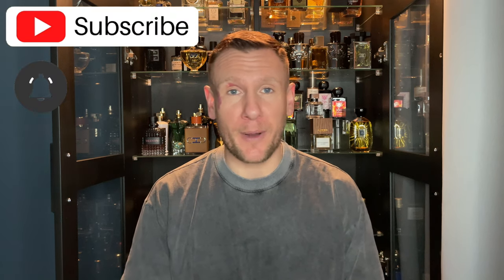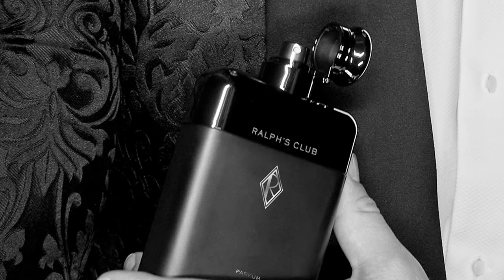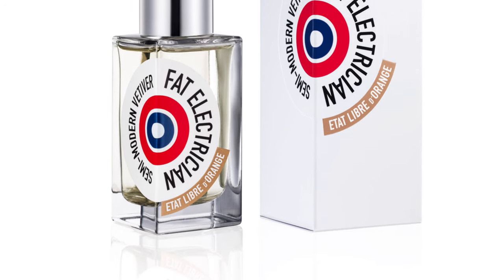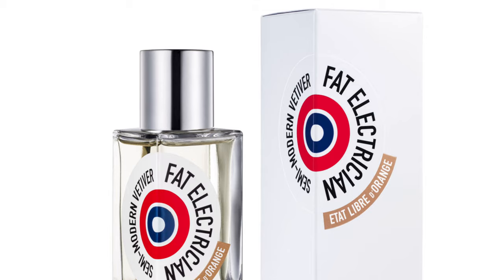Fragrances that deserve some attention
Fragrances from